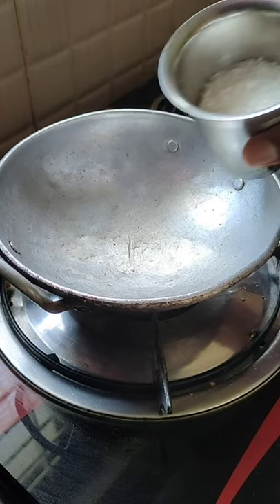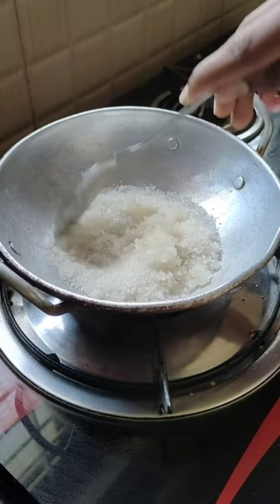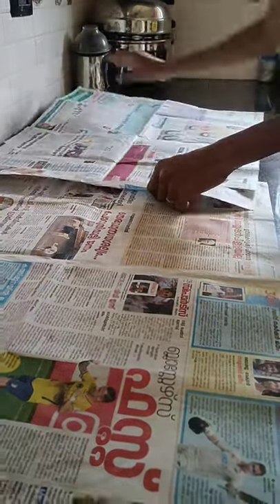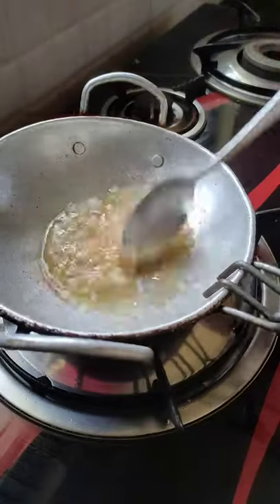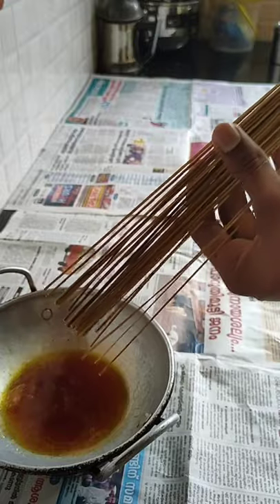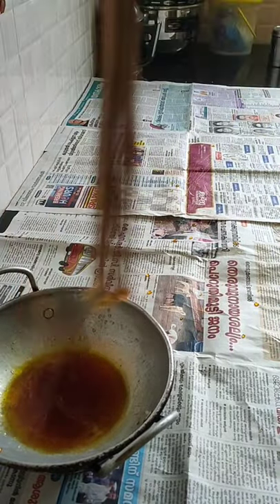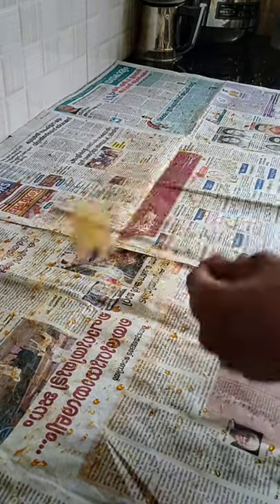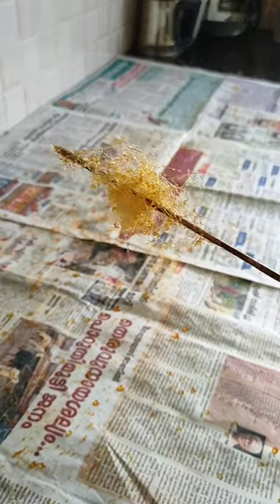How to make Cotton Candy | Malayalam | JITHZ VLOG | Abhianv Franz | Shorts